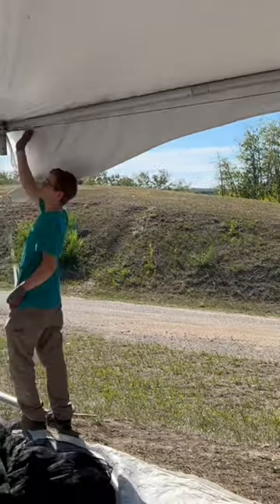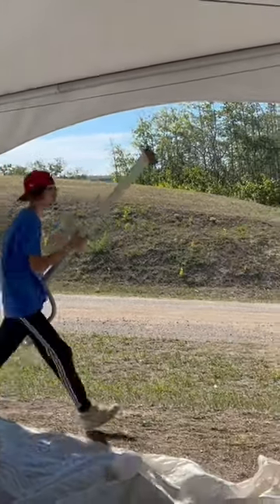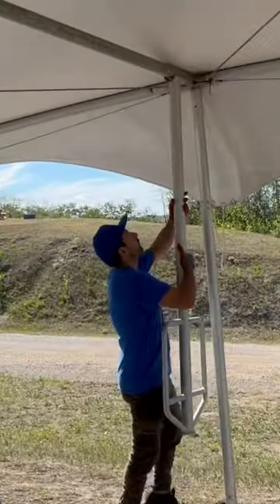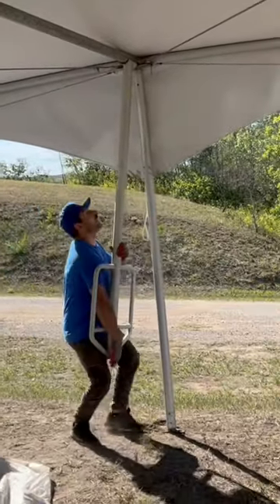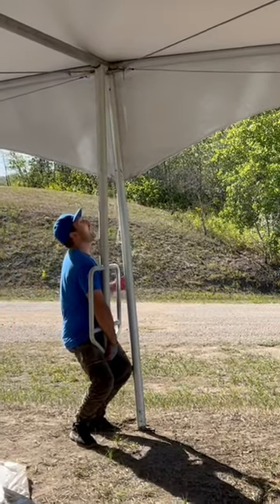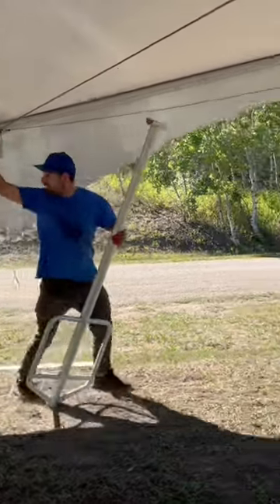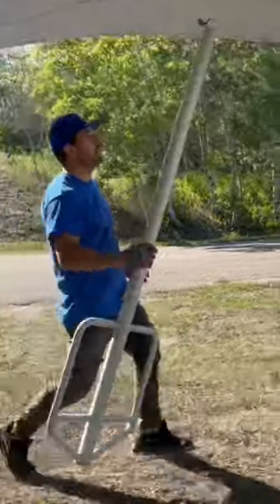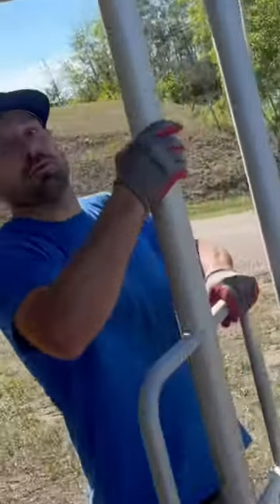Every Tent Company Needs This Tent Install Tool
Taking down frame tents is east if you use the tent lift tool. I show how it’s done.